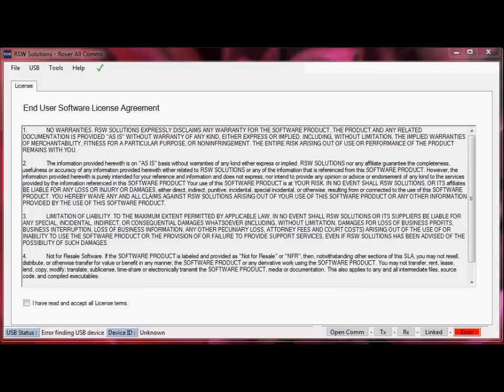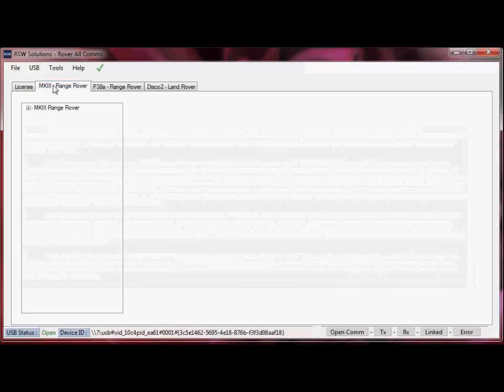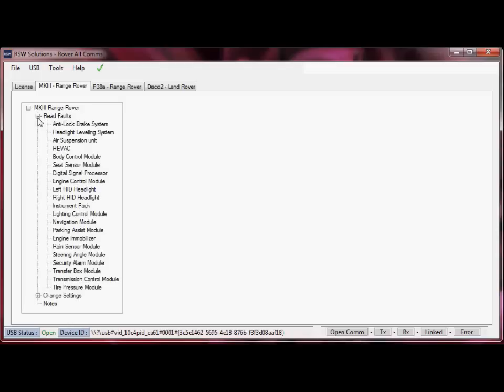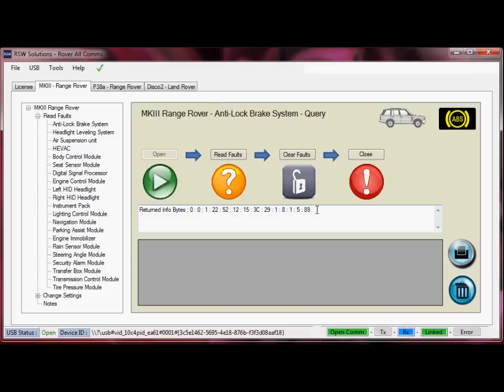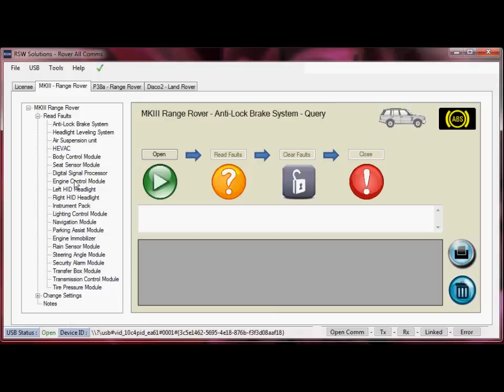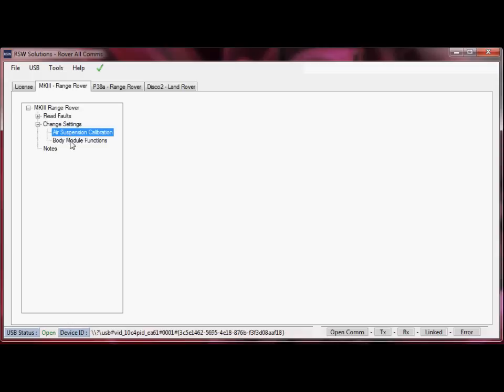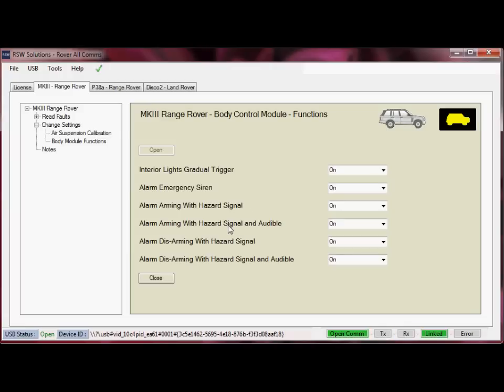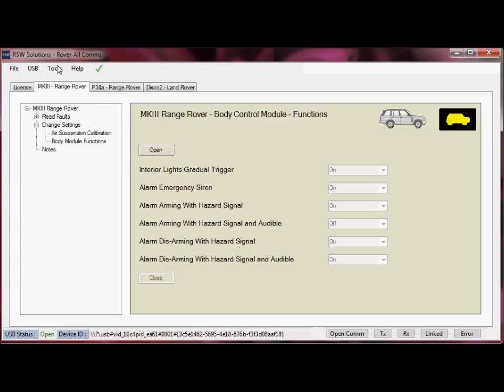RSW Solutions - All Comms Operation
I quickly show some of the functionality of the All Comms Software tool.